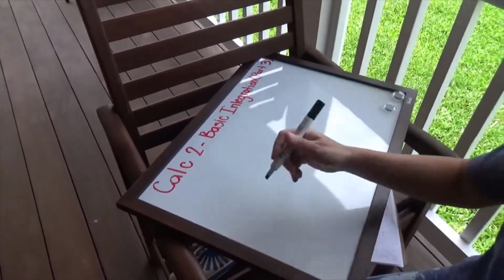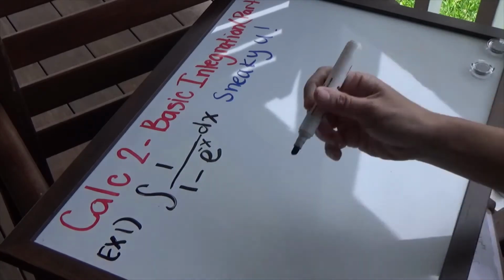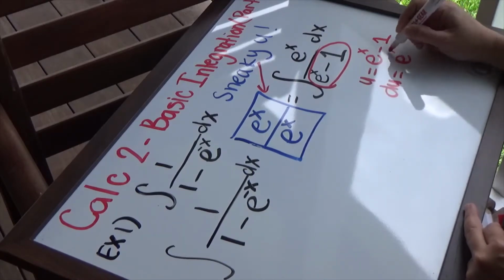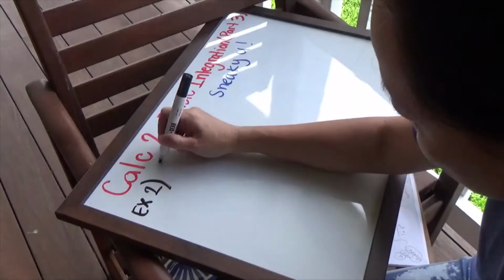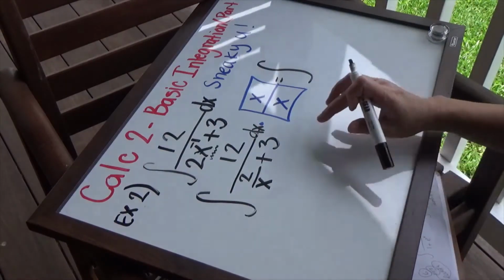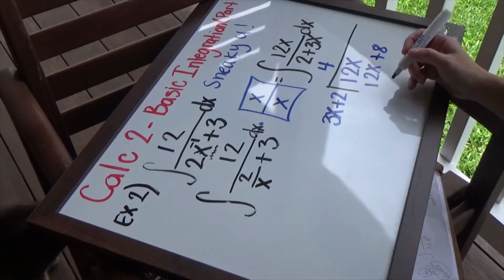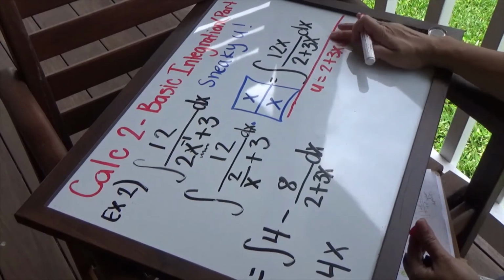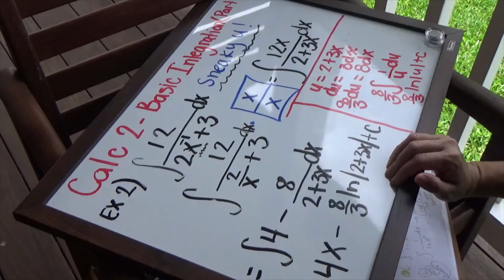Basic Integration Techniques Part 3